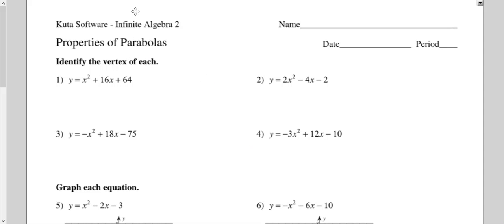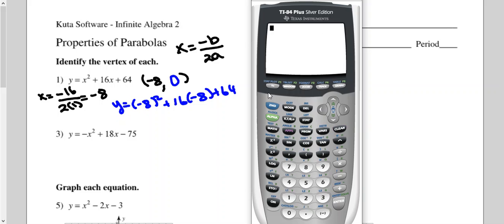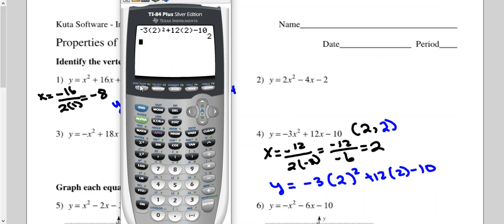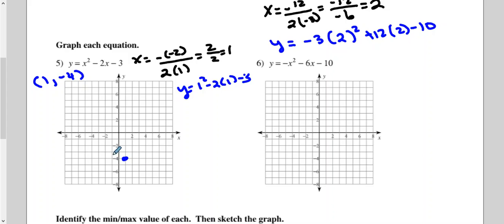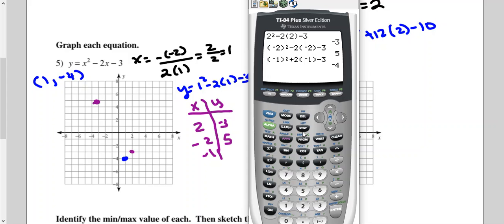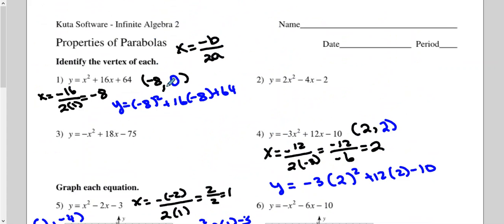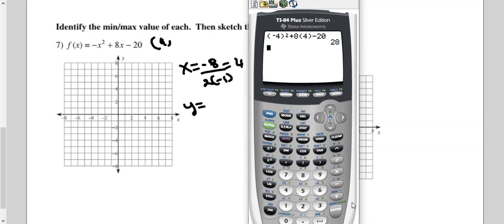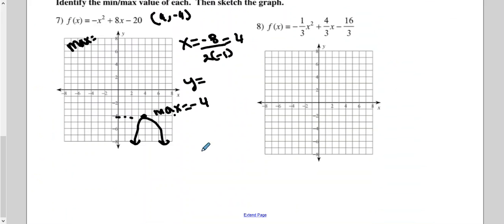Unit 3 Alg Honors